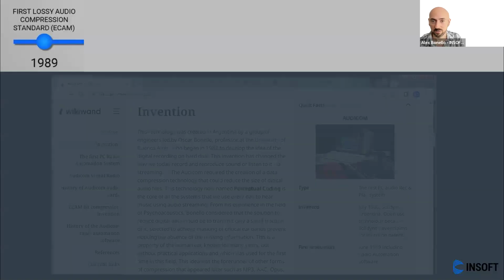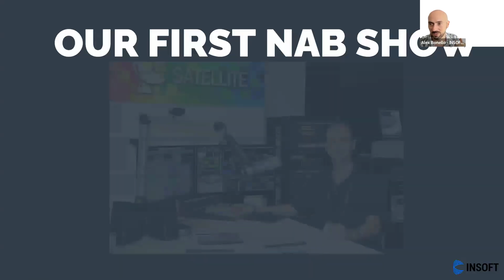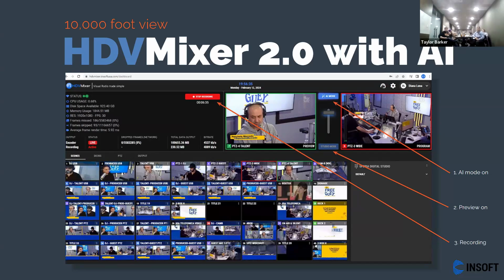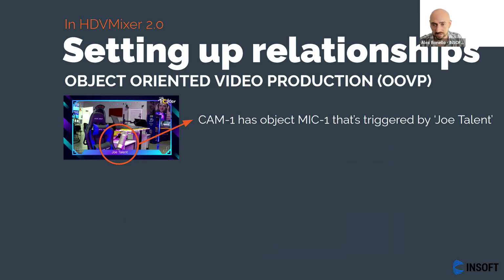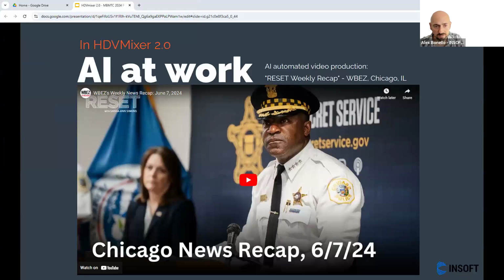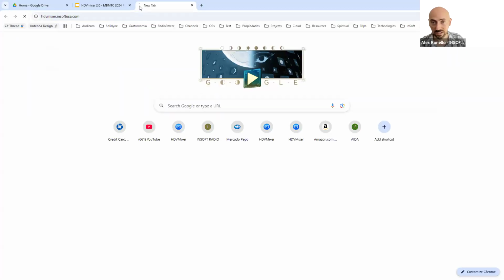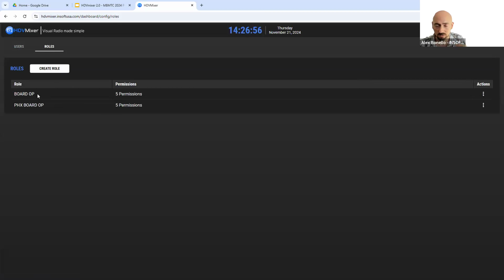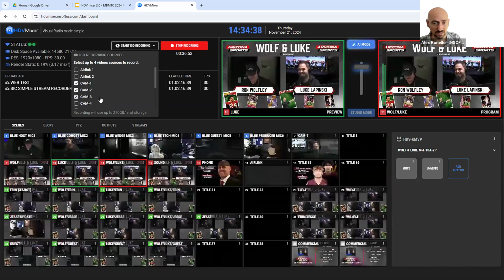You're Not Going Soft On Me, Are You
The @sbenational 's Minnesota Chapter heard from Alex Bonello of Insoft, which is experimenting with Artificial Intelligence to provide radio broadcasters some new video streaming packages.